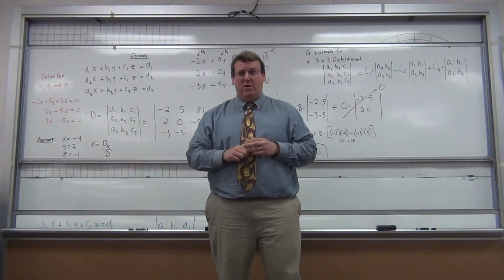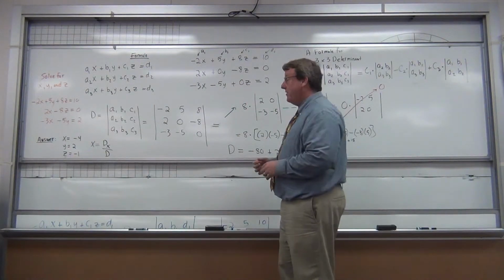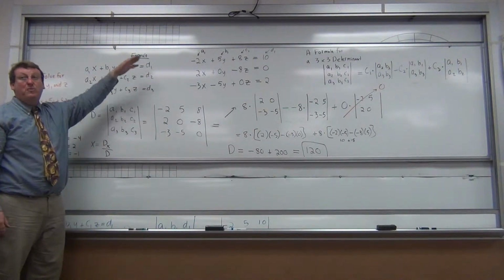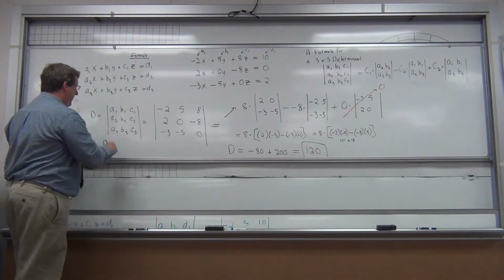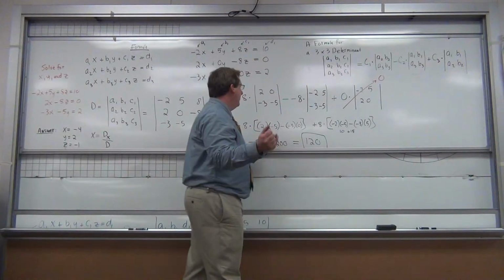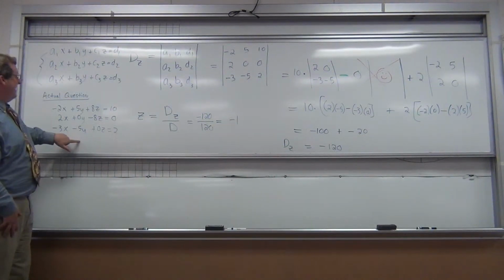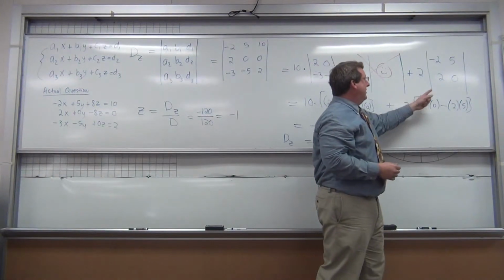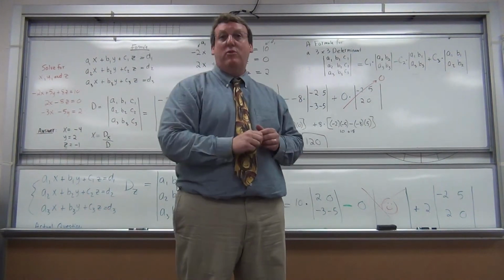Cramer's Rule -- or, Solving a System of 3 Equations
This is a video tutorial of how to solve a set of 3 equations using Cramer's Rule.  It shows insight and how you could actually solve it using the Elimination Method.  It really breaks down the rules and shows potential pitfalls of problem solving with it.